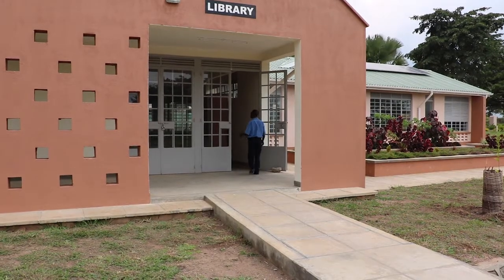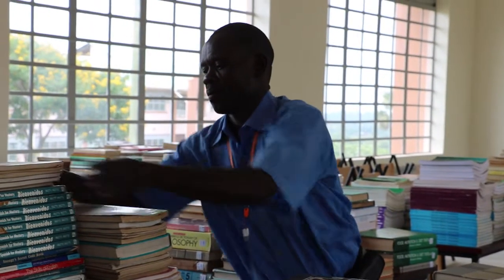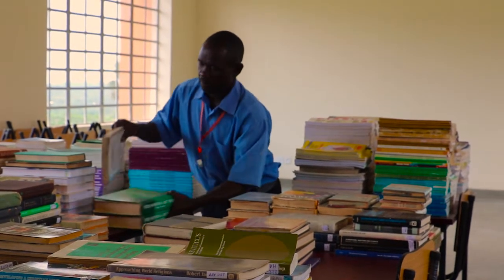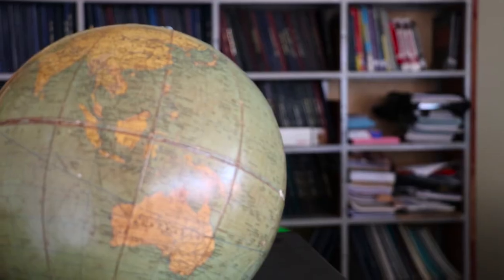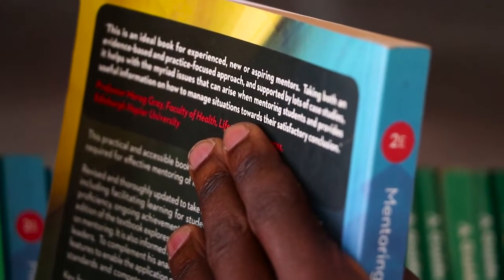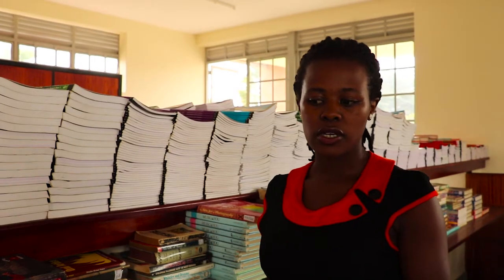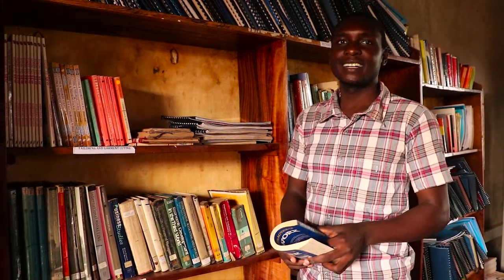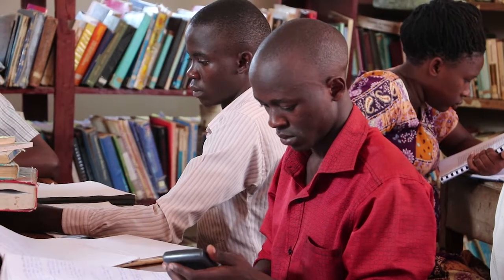User-Friendly Libraries to enhance learning - BTC Uganda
User-friendly libraries are at the center of teaching and learning. That is why we think it is essential to assist the libraries in our supported colleges to continue to grow and deliver a better service to both students and teachers to ensure that they have access to knowledge and information through (electronic) books, the internet, a clean and silent studying environment and approachable library staff.